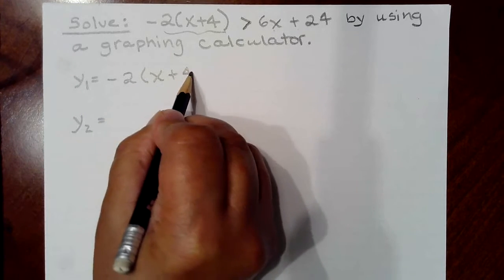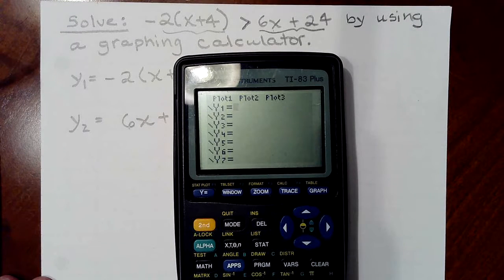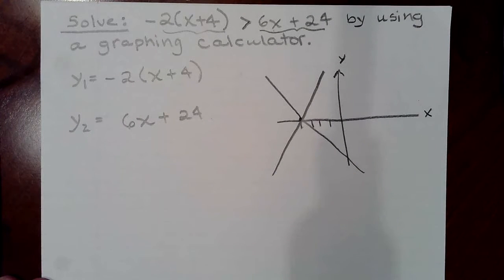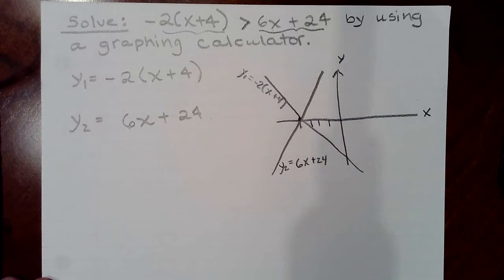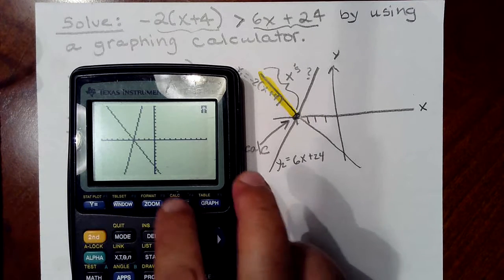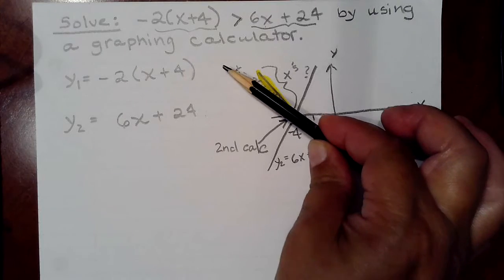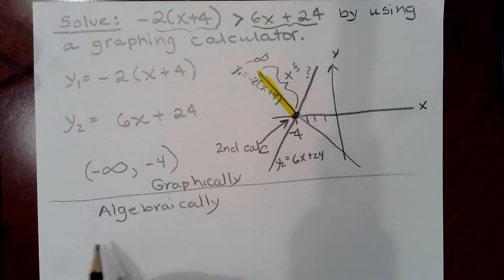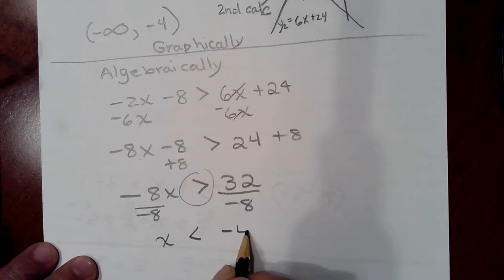Sect 1.7B Solving Inequalities graphicallywebm